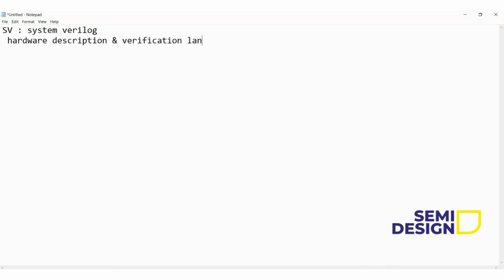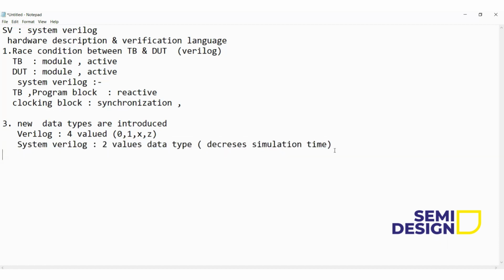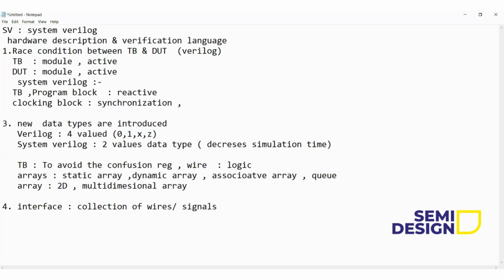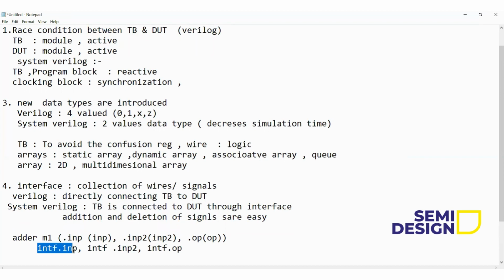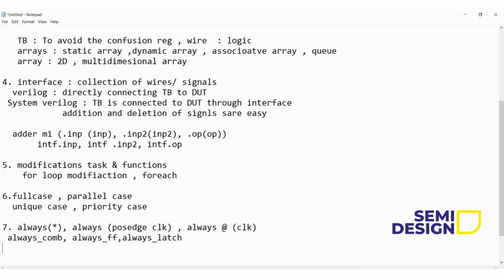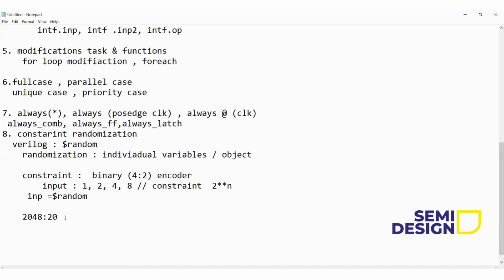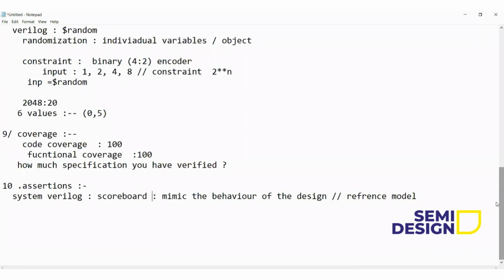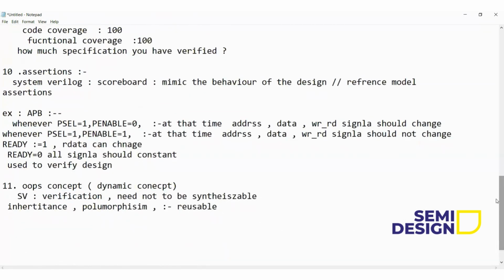SystemVerilog Basics From Scratch Part 1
✅ Well Designed for International Masters Students ✅
🚀 ASIC Design & Verification Job Oriented Program 🚀

Tailored Curriculum with Hands on Live Sessions + Recorded Sessions
Global Perspective, Mock Interviews
Timing Flexibility

✅ Best Course for Gaining Industry Experience:
Real-World Projects
Industry Protocols
Expert Instructors

✅ Don’t Miss the Opportunity:
Comprehensive Support
Career Advancement Guidance

💥 Well suited for the freshers eager to dive into the Design verification field, professional looking for brushing up the fundamentals.

👉👉 Do follow Prasanthi Chanda for more VLSI Information, Thank you for the support !